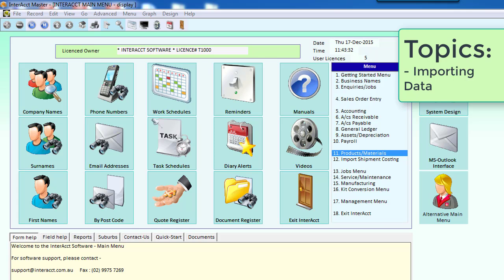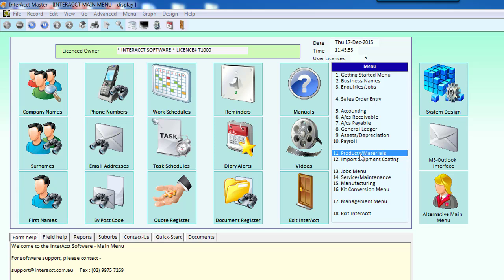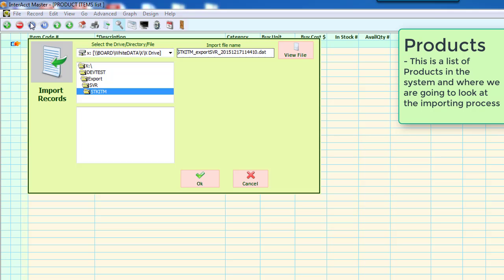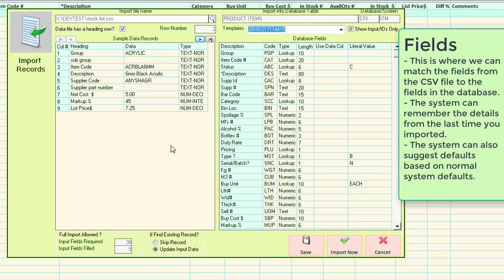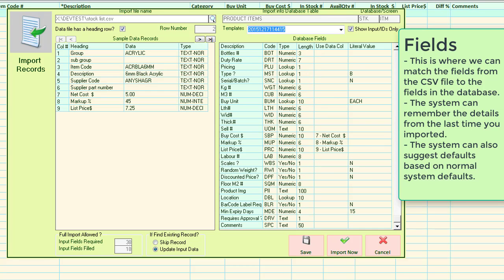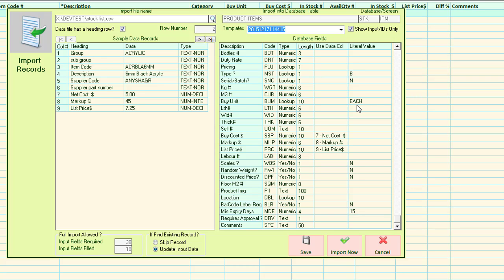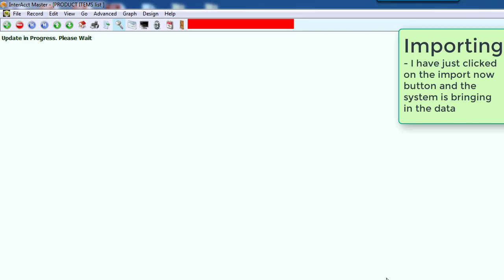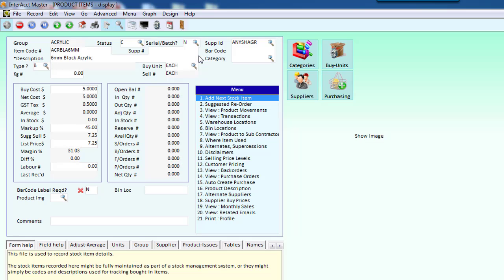Data Importing Demonstration.